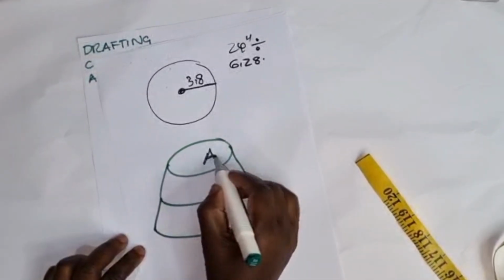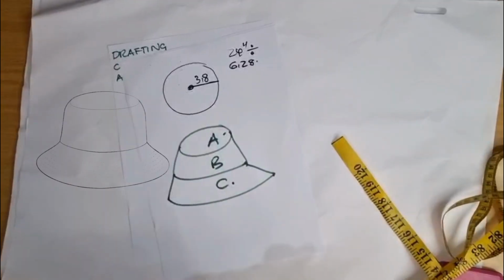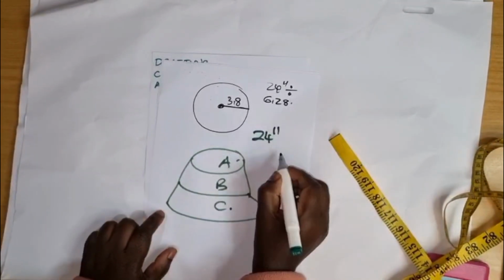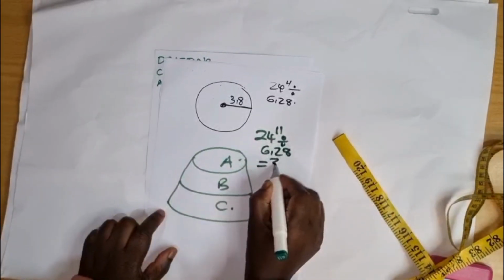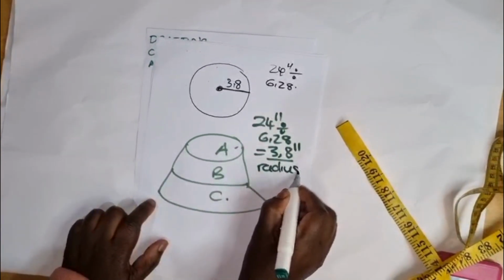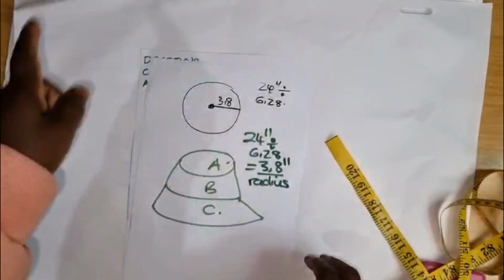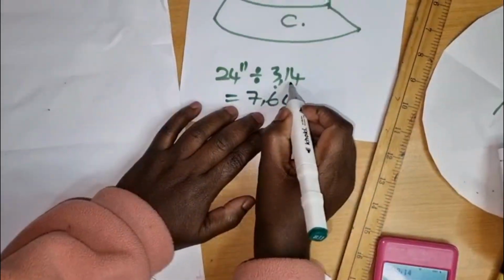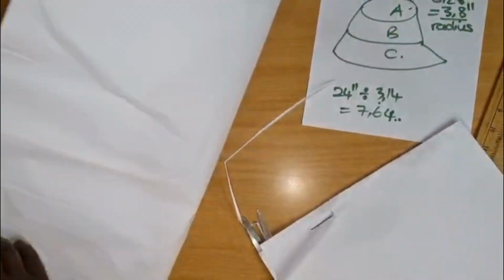How to sew a bucket hat pattern |Step-by-step tutorial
Feel free to learn how to sew anything🤭✨️

In the video, you will learn how to draft your own pattern for a bucket hat🧵🪡
It's easy and simple

If you liked the video and want more-